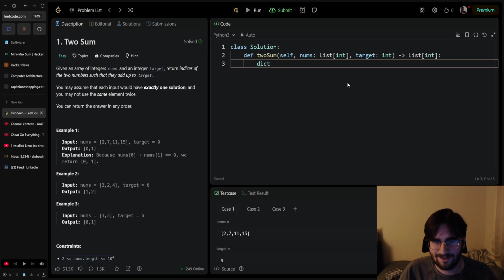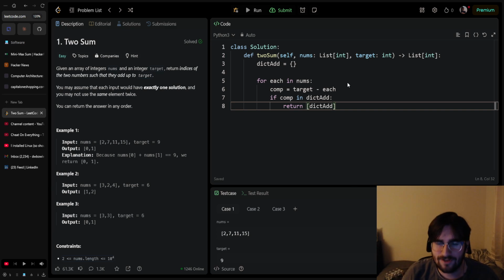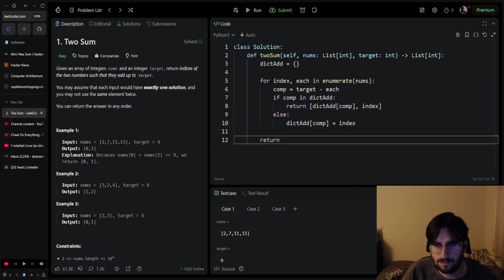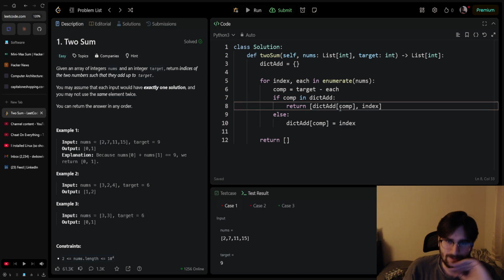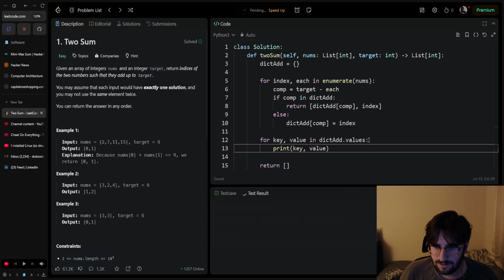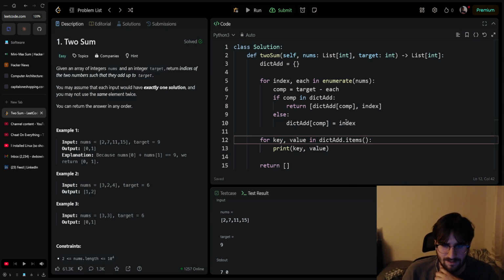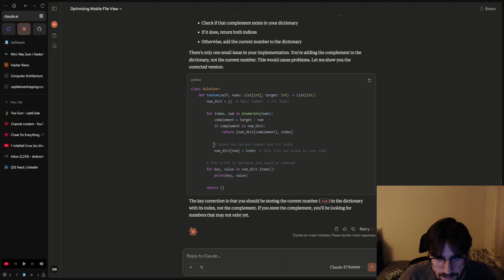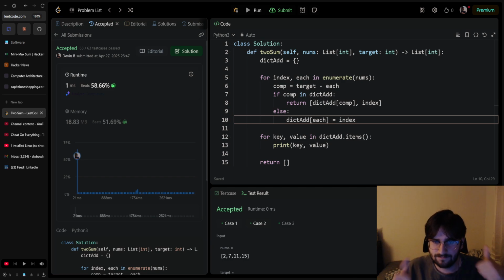coding everyday until I get a job | Day #149